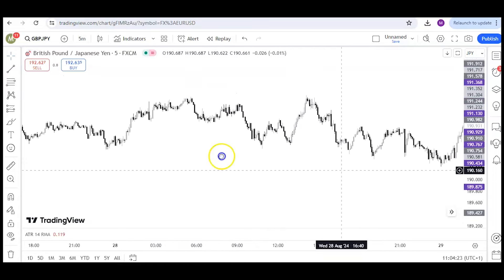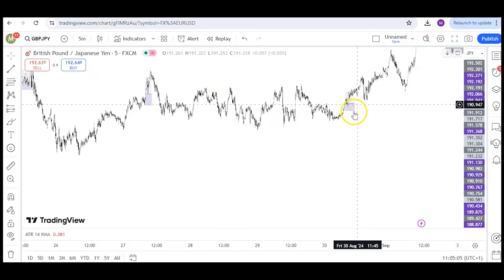I WON 8 TRADES IN A ROW!?!?!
In today's video, I’ll walk you through the trades I took over the past week, where I successfully won 8 trades in a row using the strategy we follow at WB Trading. This video is designed to show you how our mechanical, rule-based trading system works and its performance over the last week. If you're new to this style of trading or just curious about our methods, this video will provide a clear demonstration of why we've been successfully using this strategy for years.